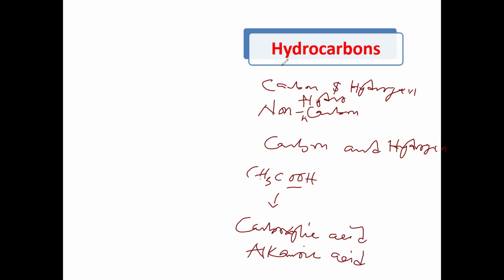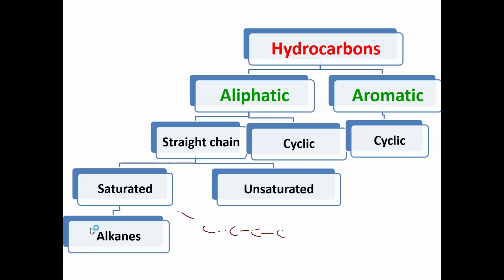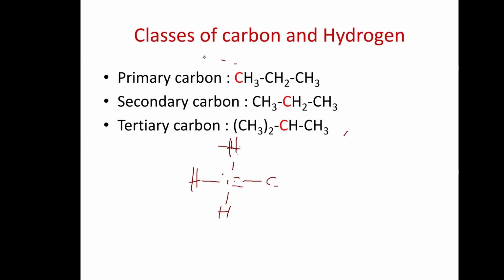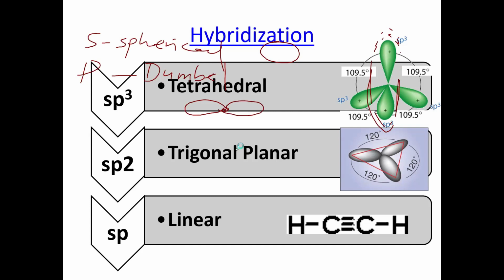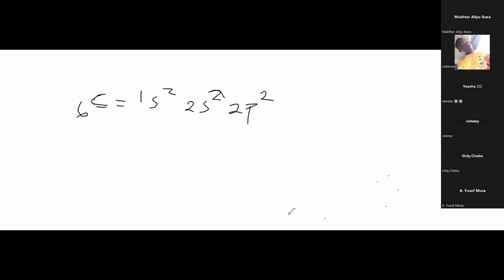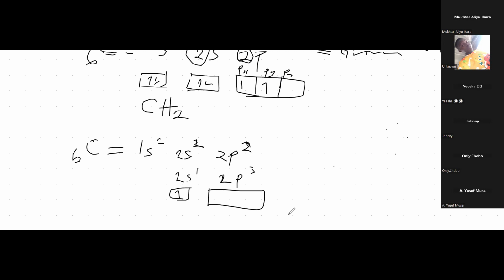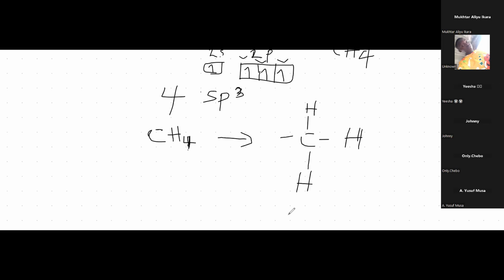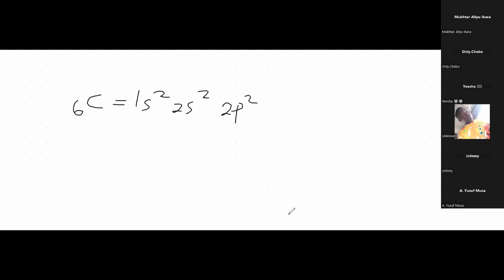Organic Chemistry: Hybridization 3